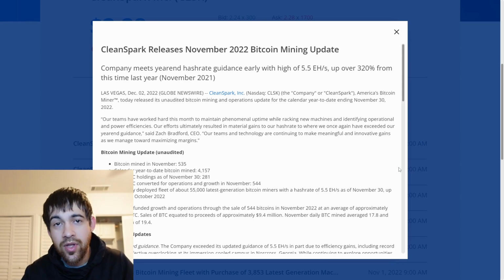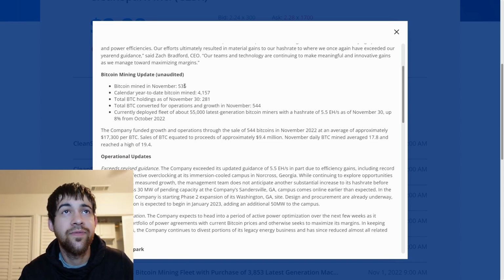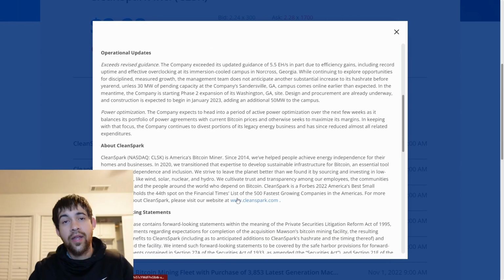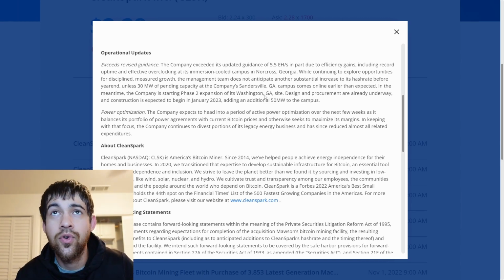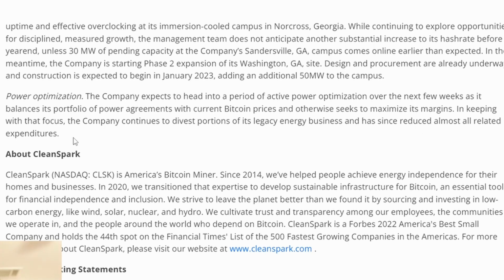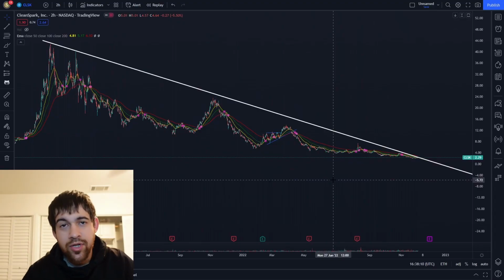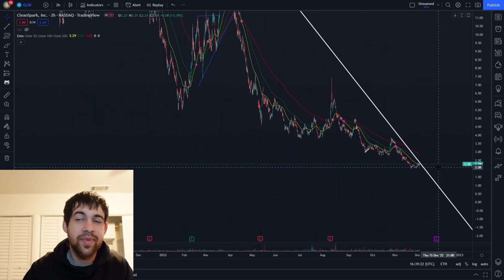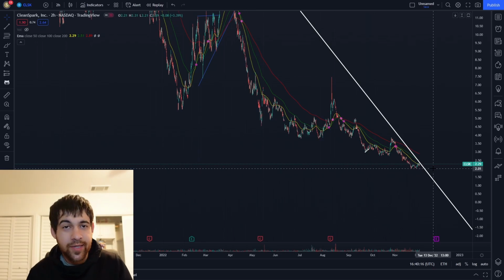Cleanspark Stock Mining Update! Clsk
This video gets into cleanspark stock and the recent bitcoin mining update, I also check out the chart for clsk stock

to sign up for Crypto.com and we both get $25 USD :)

$40 reward when you use this link to BlockFi